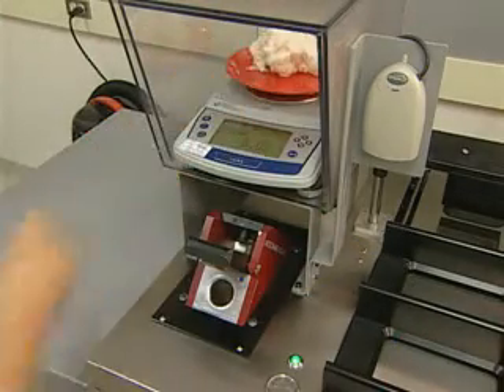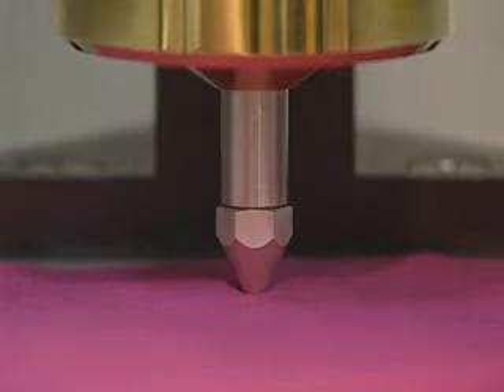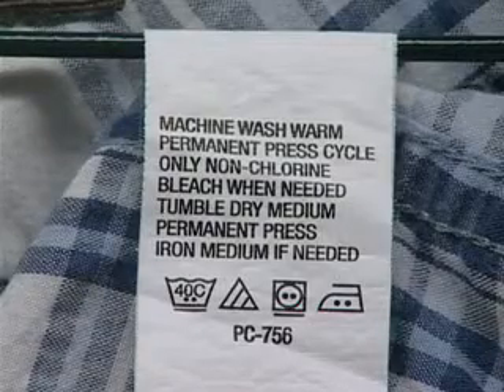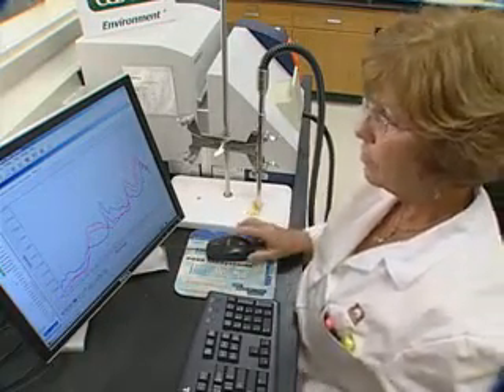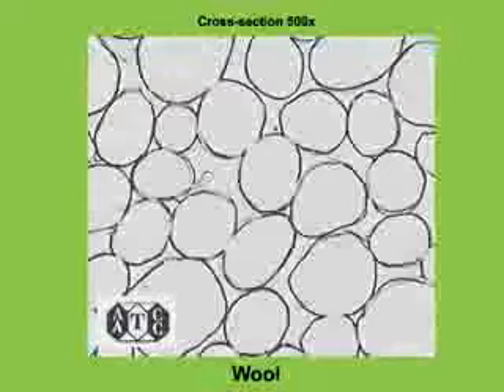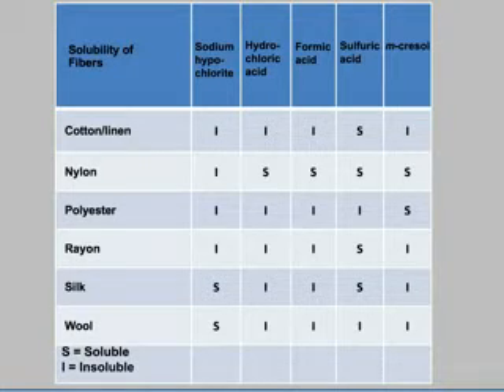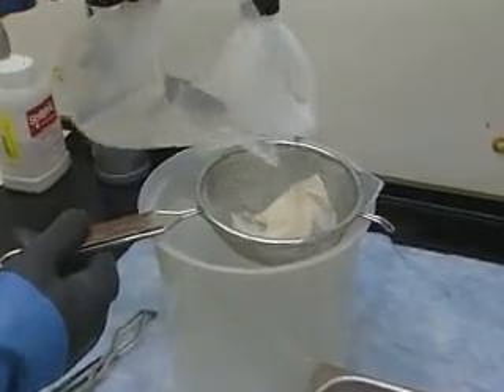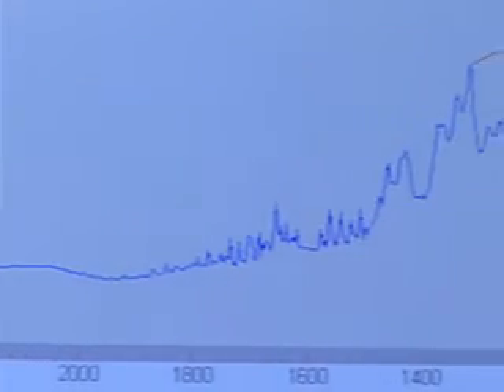Fibers Quality Testing and Fiber Identification Methods